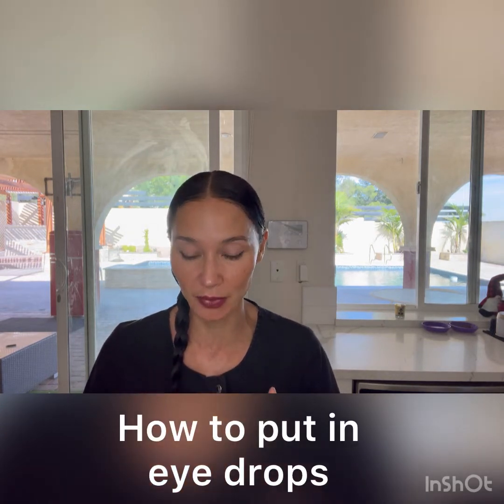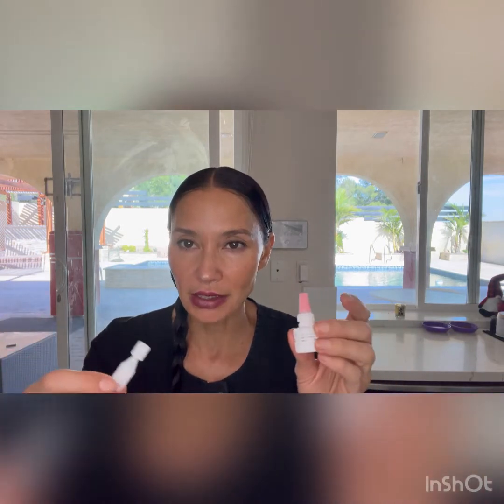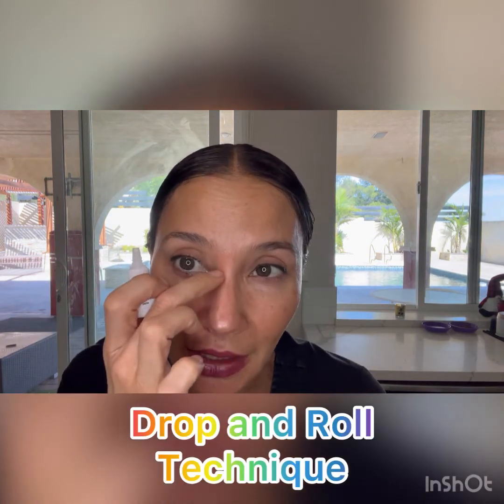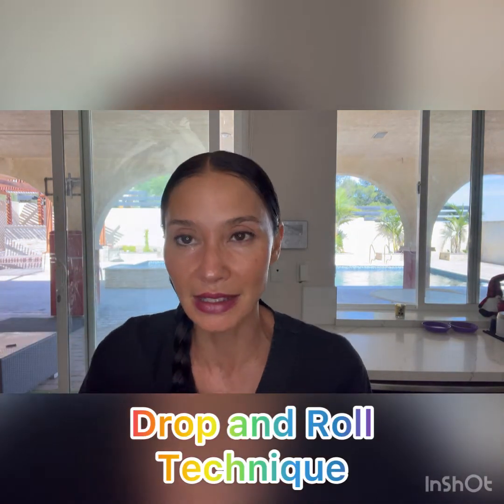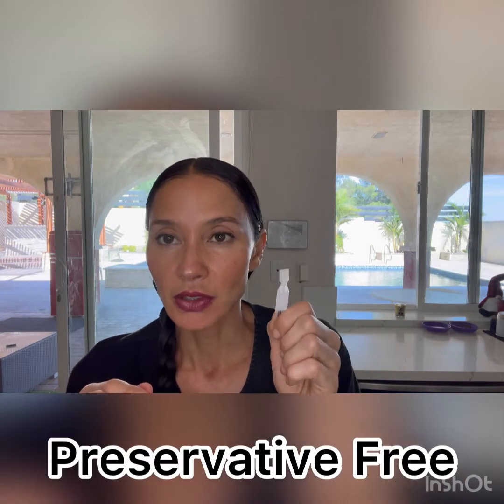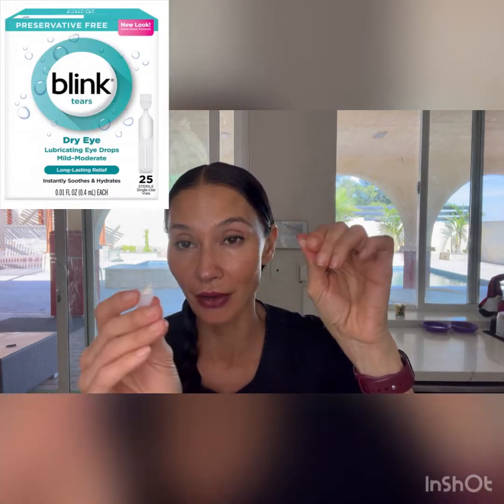Best Way to Put in Eye Drops. MD advice.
Best way to install eye drops, both preservative free and bottle form.